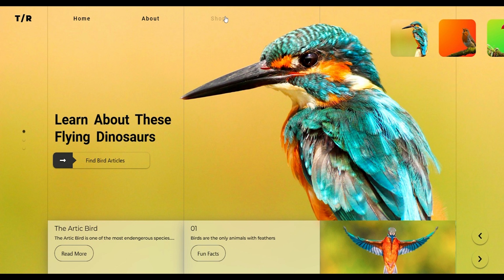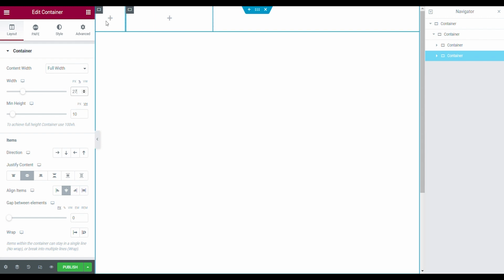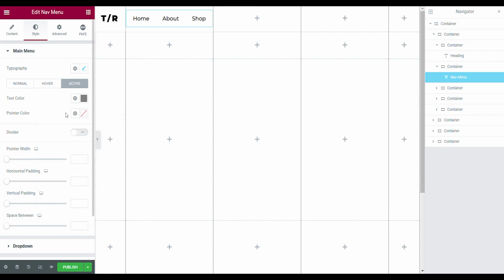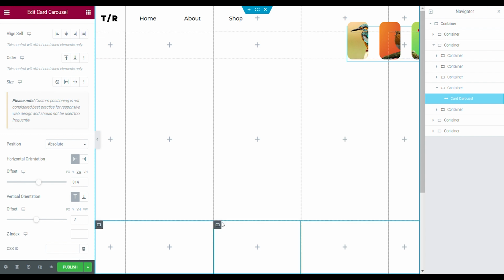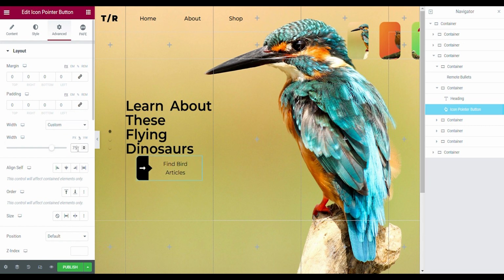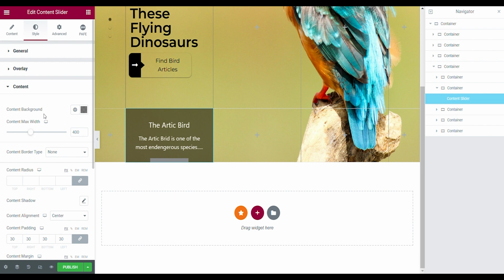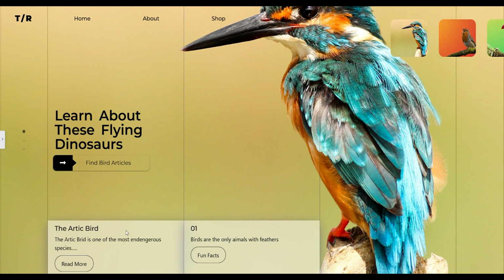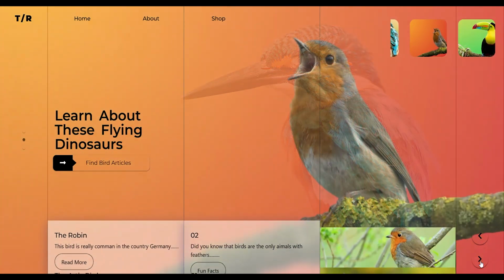How To Make This Beutifull Landingpage Slider With Elementor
How To Make This Beutifull Landingpage With Elementor.

In this tutorial learn how to create this beautiful full width landing page with slider animation. it is made with Elementor Pro and unlimited elements.